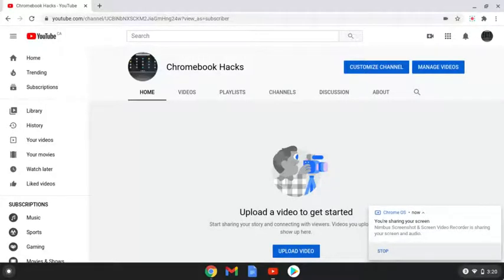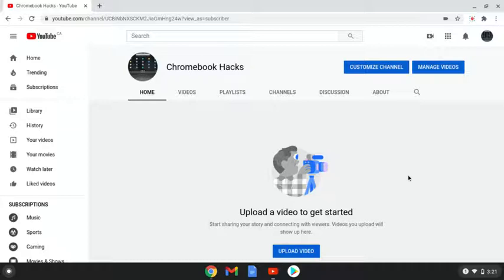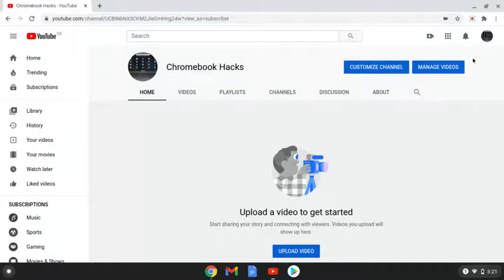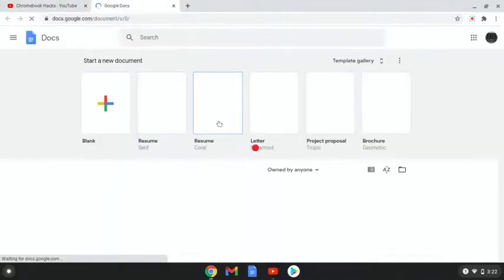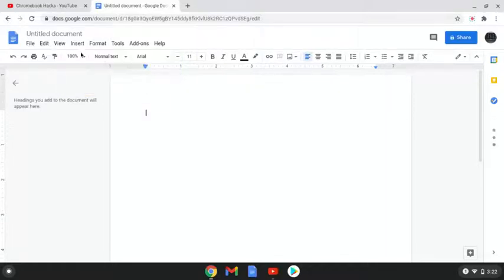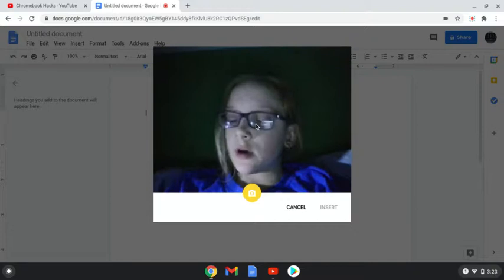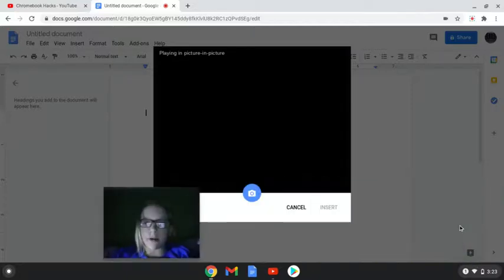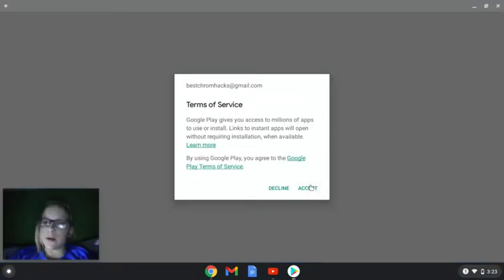HOW TO ADD FACE CAM TO YOUR SCREEN ON A CHROMEBOOK!